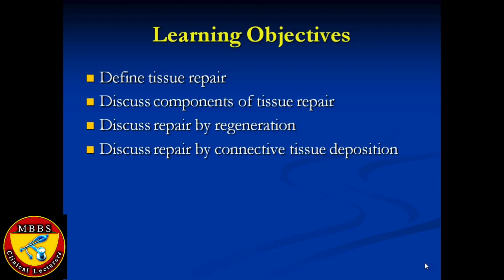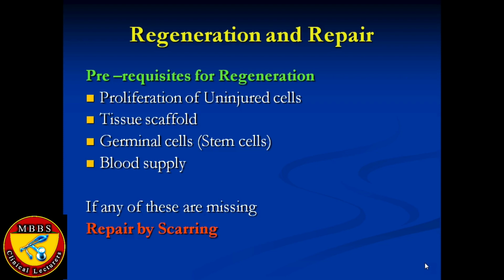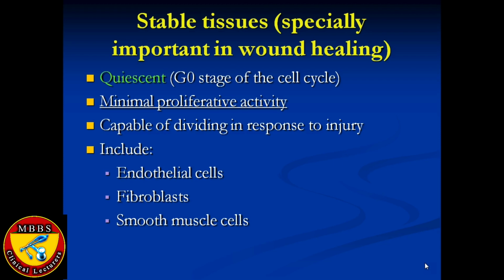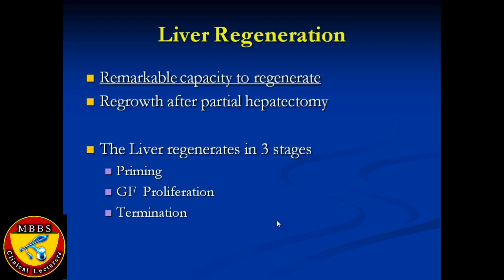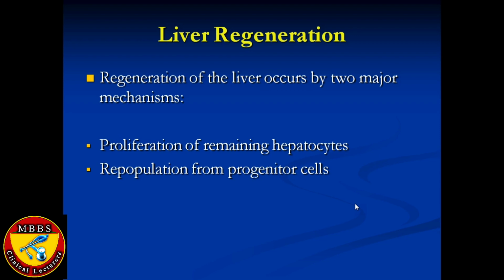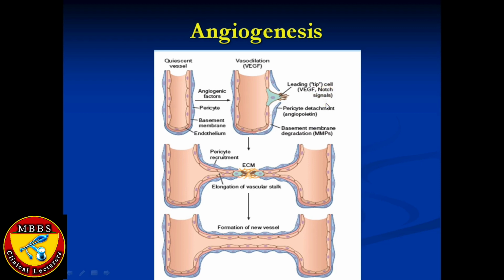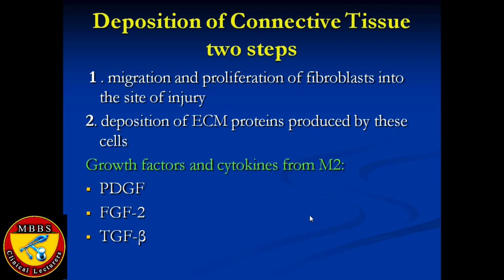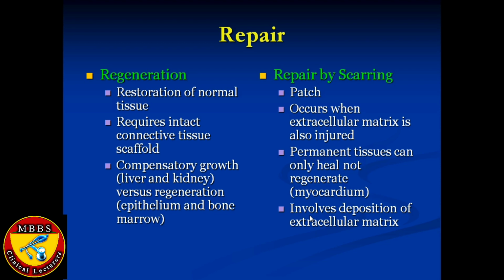Tissue Repair And Regeneration In Tissue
Tissue Repair and Regeneration – Description

Tissue repair and regeneration is the biological process by which the body restores damaged or lost tissues following injury, inflammation, or disease. The goal of tissue repair is to re-establish normal structure and function. This occurs through two main mechanisms: regeneration, where damaged cells are replaced by the same type of cells, and repair (fibrosis), where connective tissue replaces the damaged area when regeneration is not possible.

Regeneration depends on the proliferative capacity of cells and the integrity of the extracellular matrix (ECM). Tissues such as the skin, intestinal epithelium, liver, and bone marrow have a high regenerative ability. In contrast, tissues like cardiac muscle and neurons have limited or no regenerative capacity and heal mainly by fibrosis.

Tissue repair involves a coordinated sequence of events including inflammation, cell proliferation, angiogenesis (formation of new blood vessels), fibroblast migration, collagen deposition, and remodeling of connective tissue. Growth factors such as EGF, VEGF, PDGF, and TGF-β play a crucial role in regulating cell proliferation, differentiation, and matrix synthesis during healing.

Phases of Tissue Repair

Inflammation – removal of debris and necrotic tissue

Proliferation – formation of granulation tissue, angiogenesis, and fibroblast activity

Remodeling (Maturation) – collagen reorganization and strengthening of tissue

Factors Affecting Tissue Repair

Type and extent of injury

Blood supply

Infection

Nutritional status (especially protein and vitamin C)